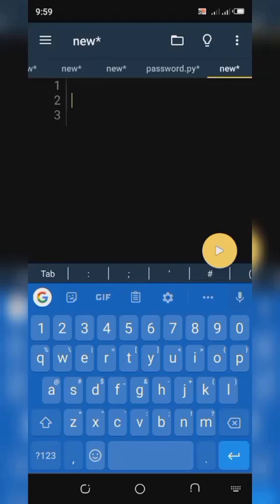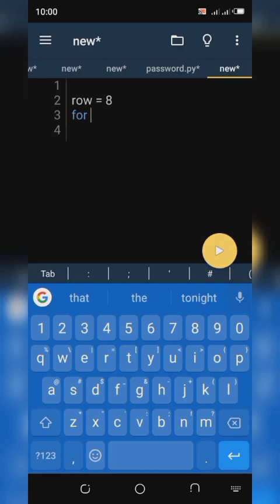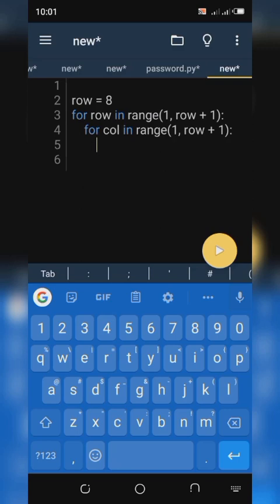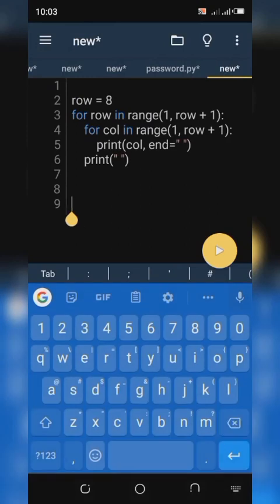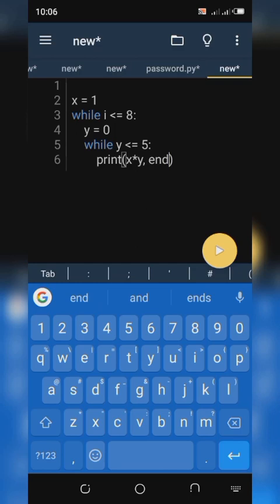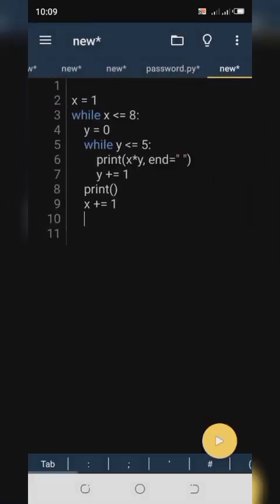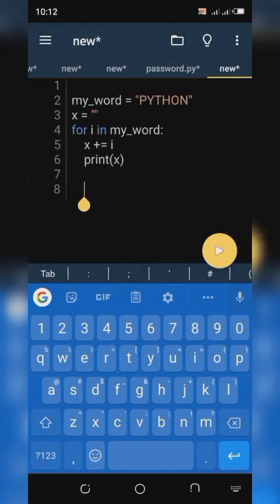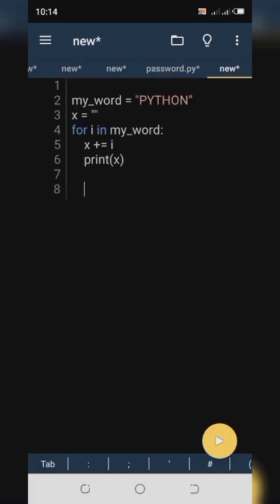Nested Loop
Nested loop mean one or more loops in another loop. It may be for nested loop or while nested loop.